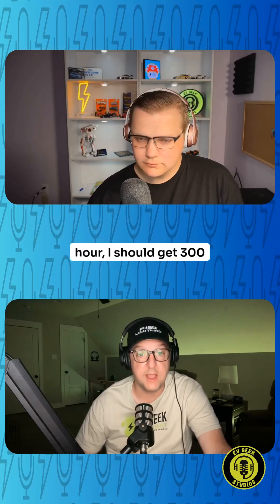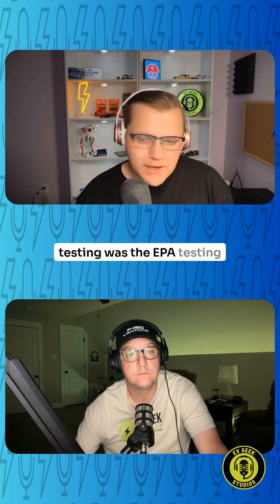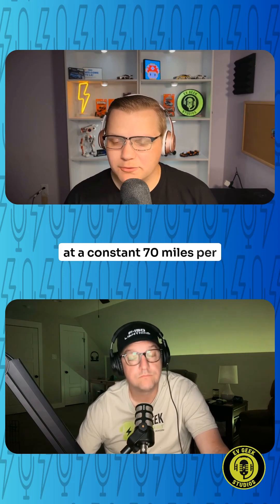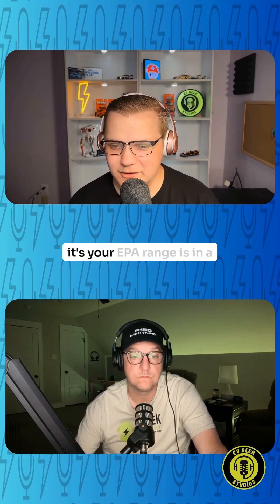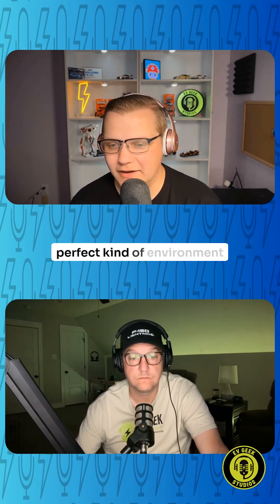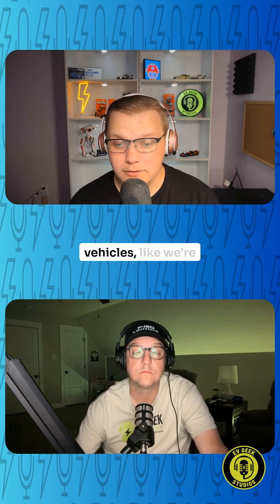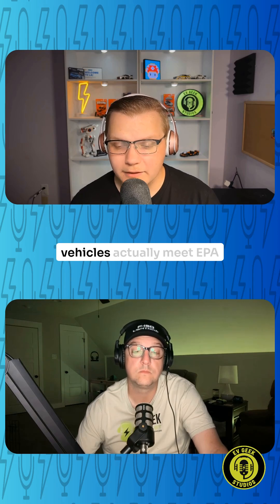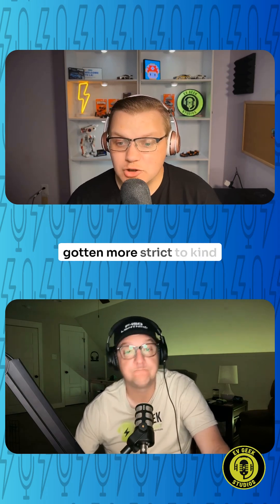EPA range vs real world EV range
Explore the differences between EPA range and EV range in this insightful video. We'll break down how these measurements impact electric vehicle performance and what they mean for your driving experience. Whether you're an EV enthusiast or just curious about the technology, this video will provide clarity on these crucial metrics. Join us as we delve into the nuances of electric vehicle ranges and help you make informed decisions.

Our Recommendations from Amazon

Check out the EV Geek Store at shop.evgeekstudios.com